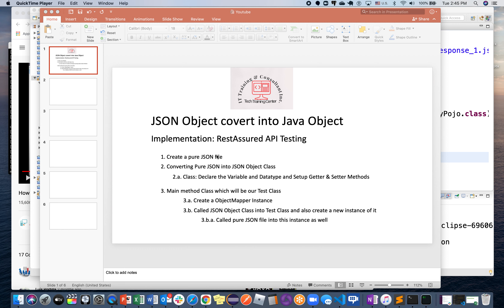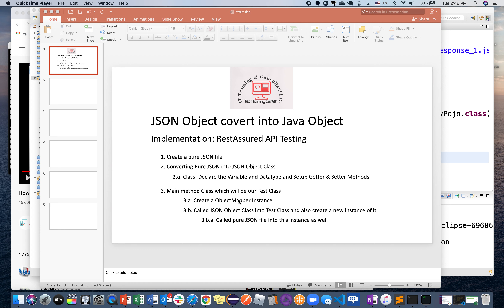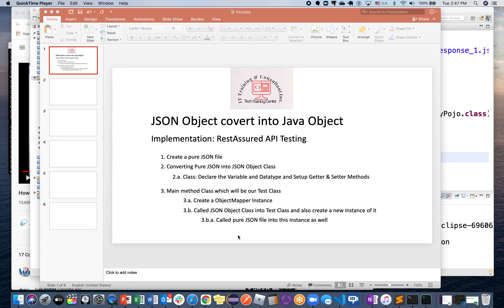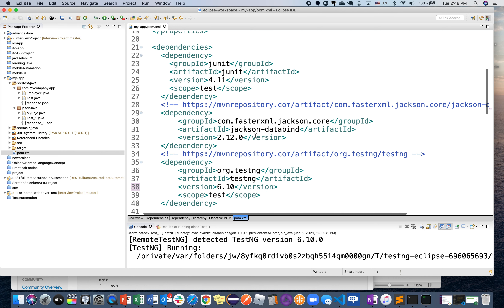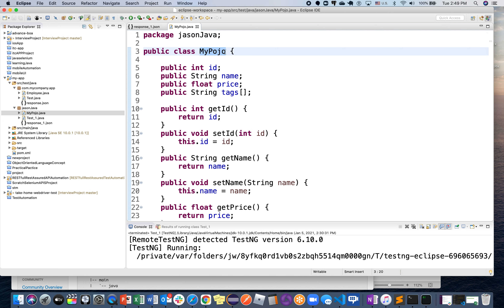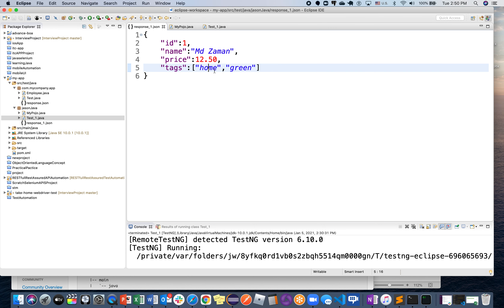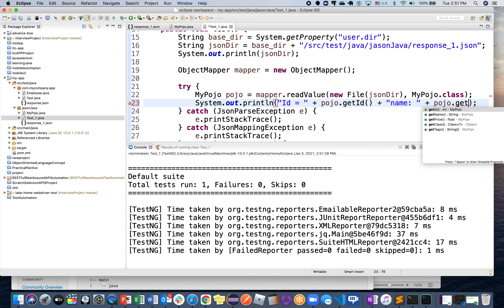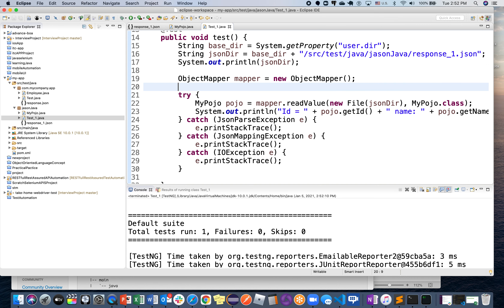Convert Pure JSON into JAVA Object Class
How to Convert JSON file into a Java Object Class in RestAssured API Testing.
Expected Result vs Actual Result Validation in RestAssured API Testing.
JOSN into JAVA Class